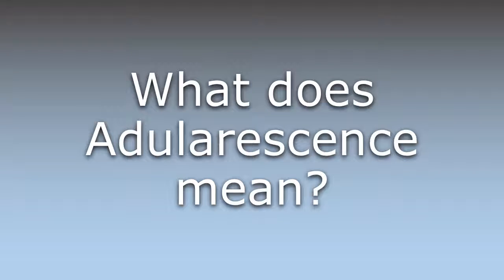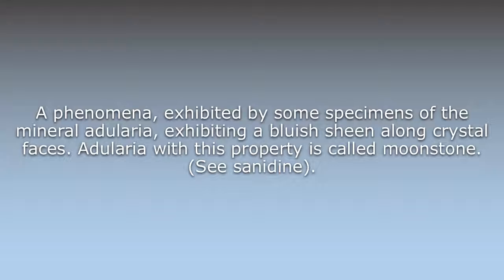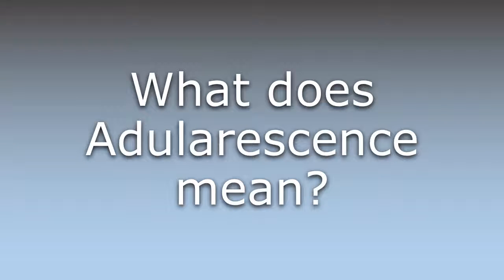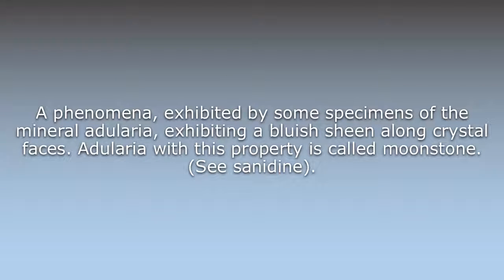What does Adularescence mean?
What does Adularescence mean in English? Learn the meaning of the word Adularescence! How to Pronounce Adularescence. Expand your vocabulary, learn words.